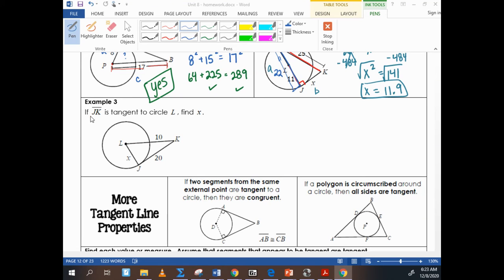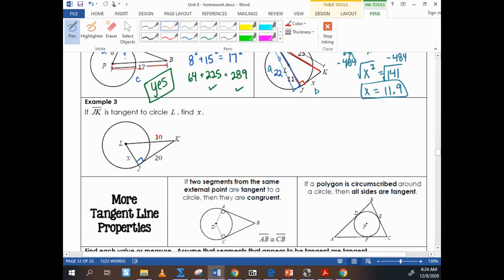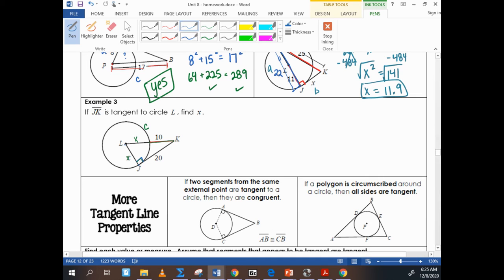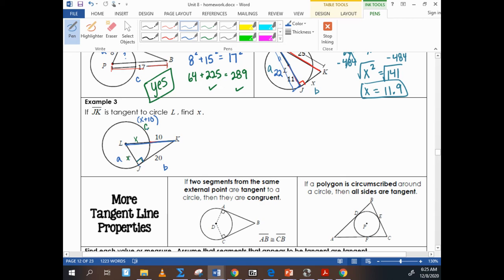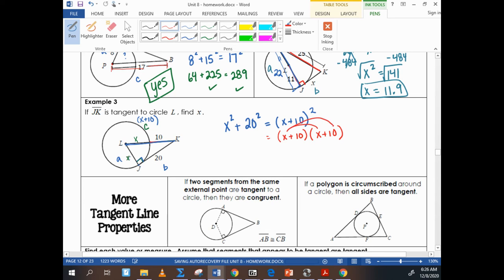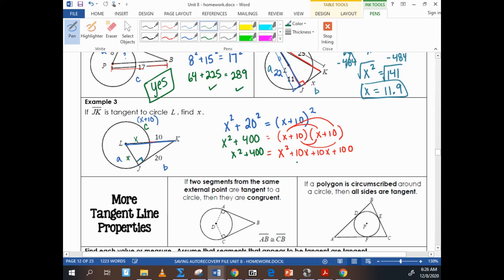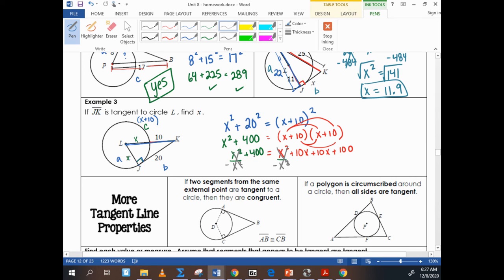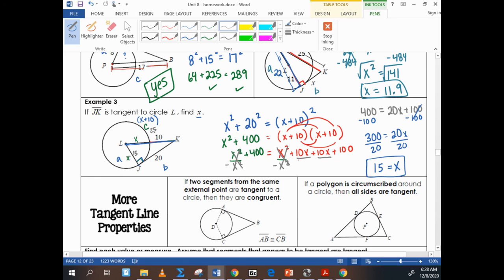8-5 (tangents) example 3